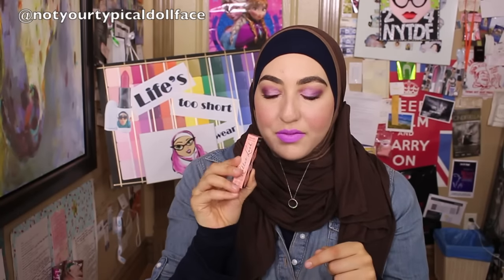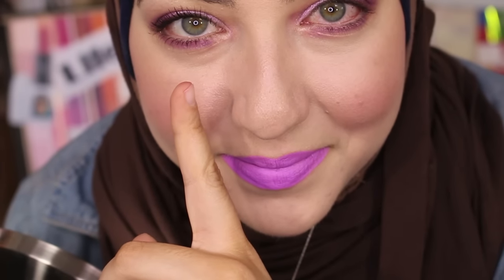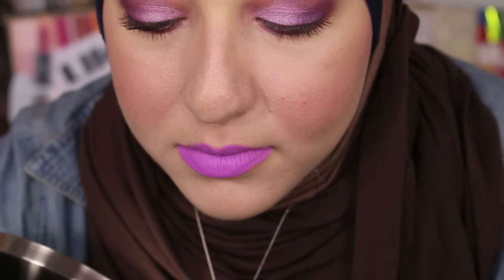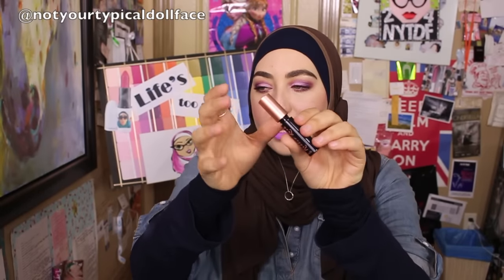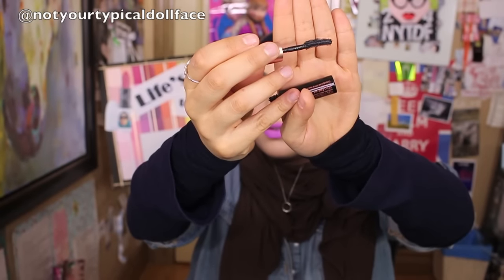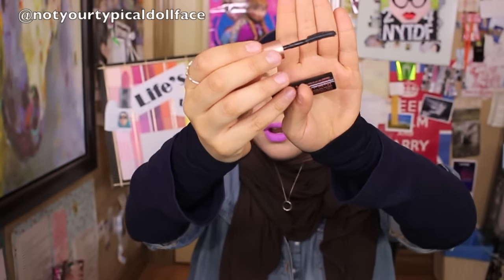Product Rave: Benefit Rollerlash Mascara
Eyes - MAC Fluidline in Phlox Garden, Viseart Bridal Satin Palette, Benefit Rollerlash Mascara

Face - Clarins Extra Comfort Foundation in 105, Burberry Cameo Blush, MAC Bite of Apple Blush, MAC Mineralize Skin Finish in Oh Darling

Lips - Limecrime Velvetine in Rave

Glasses - Tom Ford

My Intro - Coucou mes puces! Hello my loves! Marhaba habibetey (a translation of the middle phrase first in French and third in Arabic)